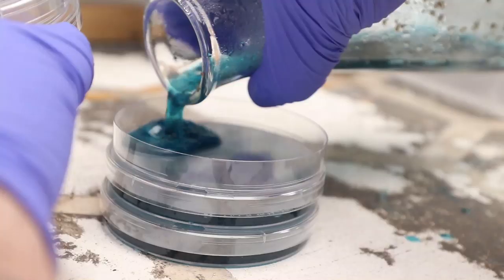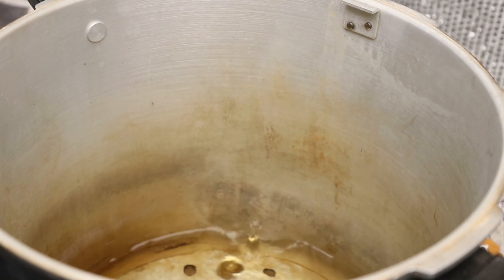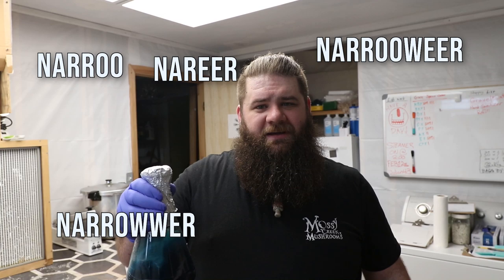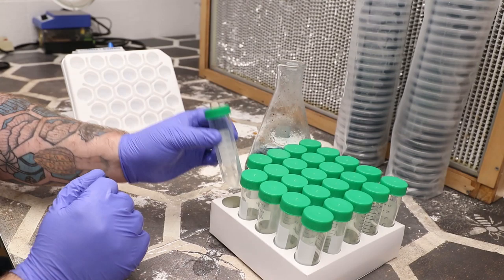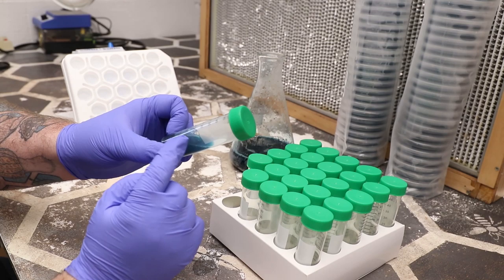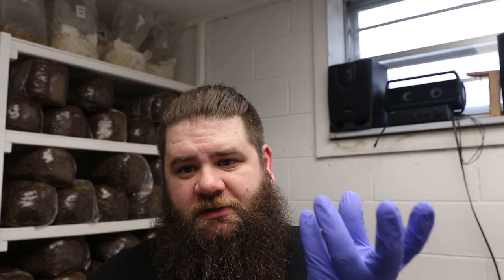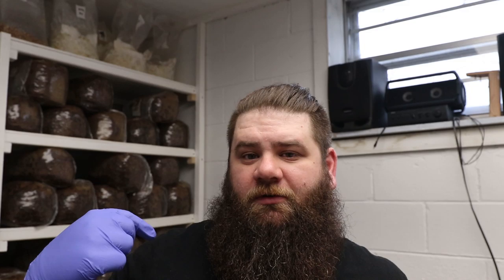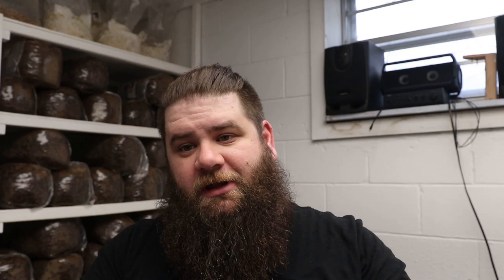🍄Liquid Mushroom Culture [Agar Series - Episode 2]🍄 How to pour agar plates and slants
Agar can be confusing, difficult and messy! Learn how to pour agar plates and slants so that you can safely and securely, save your mushroom cultures long term or short term. In this first episode of the Agar Series, follow along as Andrew shows you how he pours the agar plates and slants that are used to store mycelium both short and long term here at Mossy Creek Mushrooms, the gourmet mushroom growing small business located near Knoxville, Tennessee.

Please leave any questions you may have below! And as always, don't forget to tell the Mossy Creek Mushrooms Team just how awesome, great and fantastic they all are! ~ Especially Ben who's creations makes everyone's job easier every day!

                                                     Shopping List for Agar
We were not paid to endorse any brand or product. Our recommendations are ours alone based on our experience with the products. We always appreciate your support.

PYREX 1L Narrow Mouth Erlenmeyer Flasks with Heavy Duty Rim, 3/pk

Celltreat 229420 Polypropylene Centrifuge Tube, Sterile, 50mL Volume, Paperboard Rack

EZ Bioresearch Sterile 100 mm X 15 mm Petri Dish with Lid, Vented, 2 x Pack of 10

Agar Agar Powder - 1 Pound - Average Gel Strength

Briess - Dry Malt Extract - Golden Light - 1 lb.

50 mL Centrifuge Tube Rack, 25 Pos, PP, Sterile, Pack of 5

Petri Dishes – 100mm X 15mm Sterile Plastic (25 Per Sleeve)

            If you are seeking Mossy Creek Mushrooms Liquid Cultures, they are here!

        We post extra content all the time on our other social platforms!